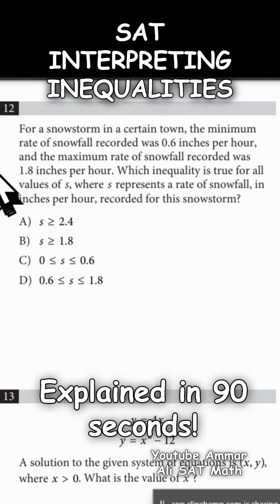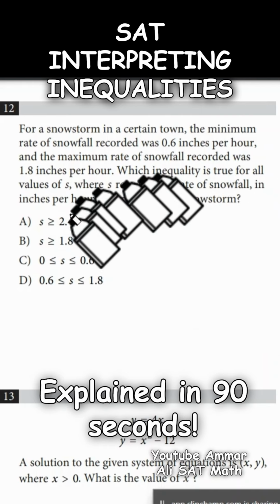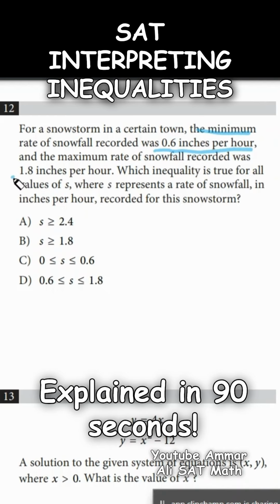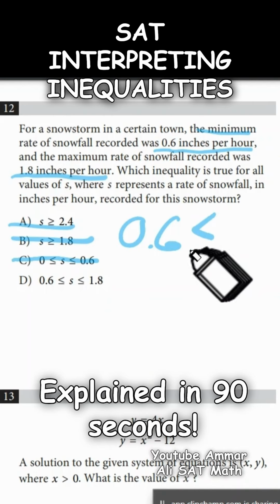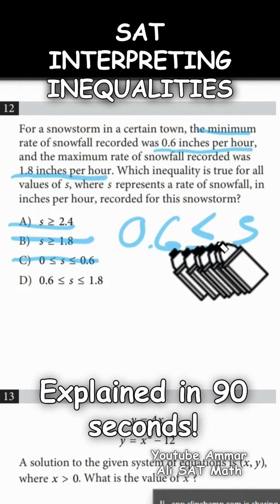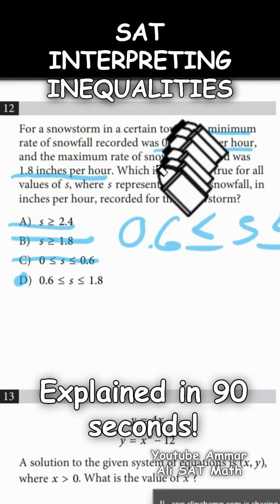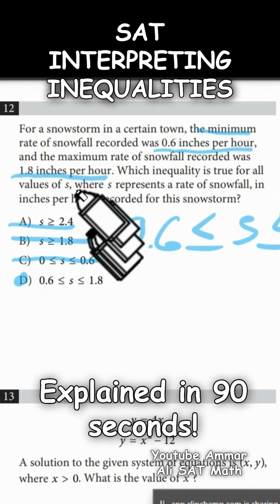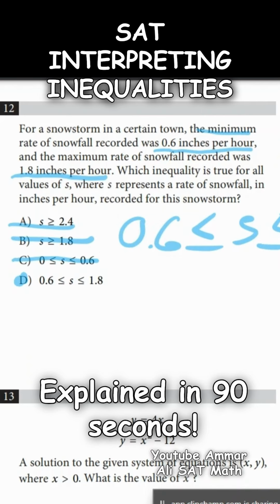SAT MATH INTERPRETING EQUATIONS 2024 TEST 5 M1 Q12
For a snowstorm in a certain town, the minimum
rate of snowfall recorded was 0.6 inches per hour,
and the maximum rate of snowfall recorded was
1.8 inches per hour. Which inequality is true for all
values of s, where s represents a rate of snowfall, in
inches per hour, recorded for this snowstorm?

HOW I VOTE IN US ELECTIONS: supervote.app/
HOW I STUDY TO CODE